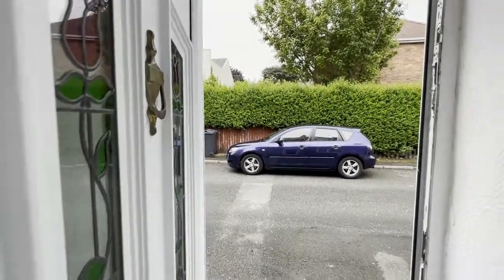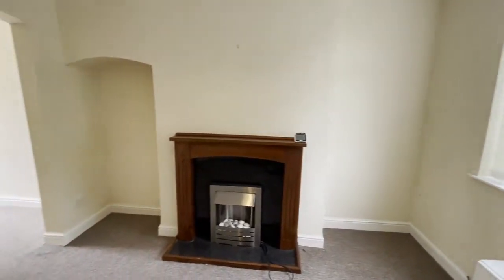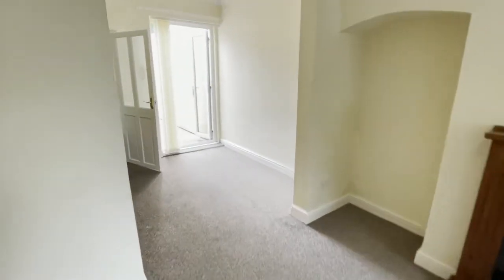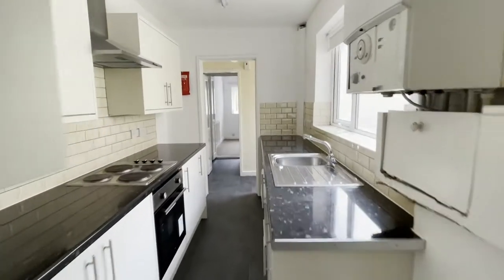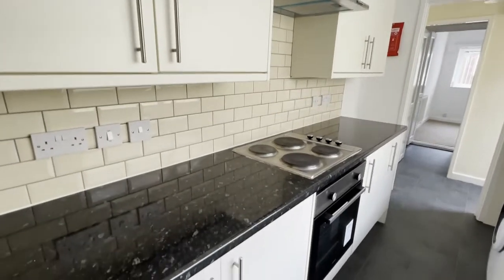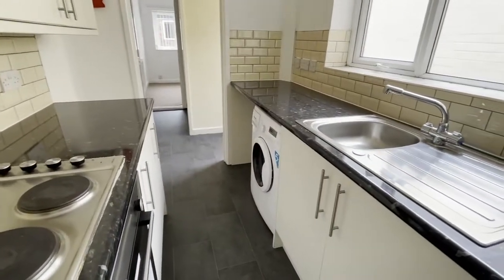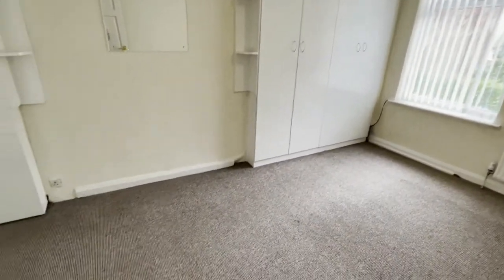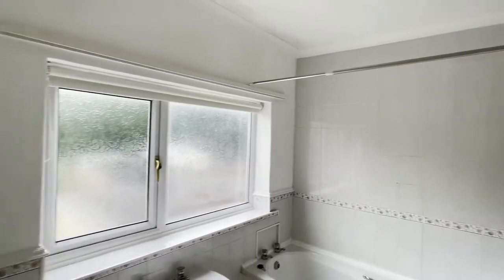24 Cestrian Street, Connahs Quay(£560pcm) Walk Through Video 🎬🏡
This MID ROW TERRACE HOUSE boasts a FITTED KITCHEN with INTEGRATED OVEN AND HOB and PLUMBED IN WASHING MACHINE.

There's a GROUND FLOOR BEDROOM AND SHOWER ROOM and a further BEDROOM and FAMILY BATHROOM upstairs.